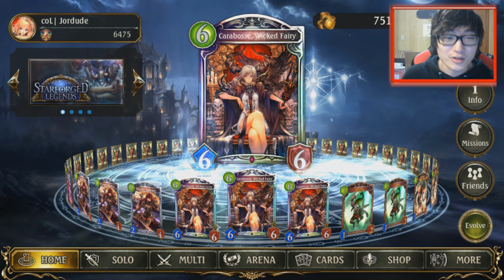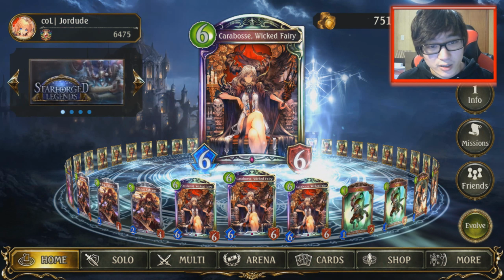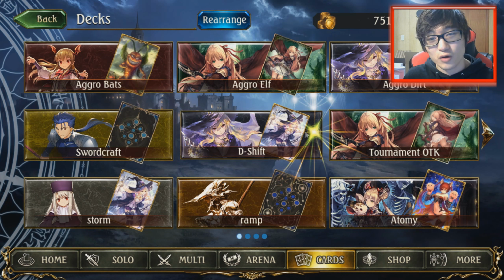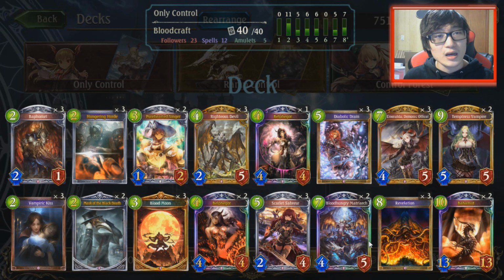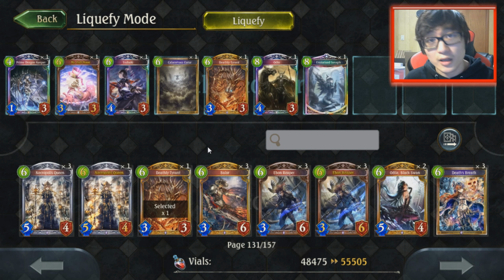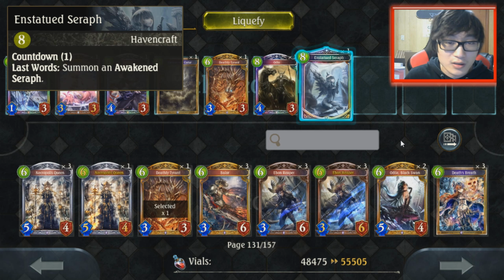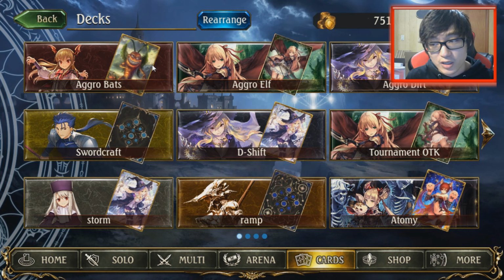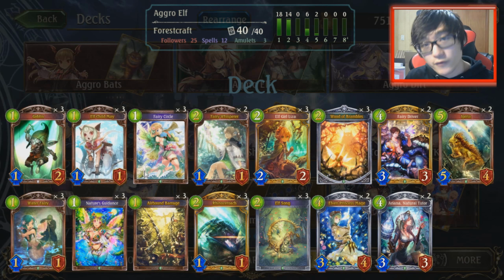Playing in Closed Deck list Tournaments | TheJordude's Strats【Shadowverse】(Sponsored)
Some tournaments you won't know what cards your opponent is playing. I go over the different strategies and my advice when playing in closed deck list tournaments!

TheJordude's Strats is an ongoing series that offers advice on becoming and improving as a competitive Shadowverse player.

*Any decks shown in the video are relevant to the date of this videos release.